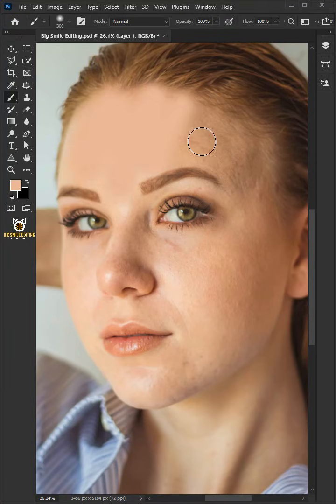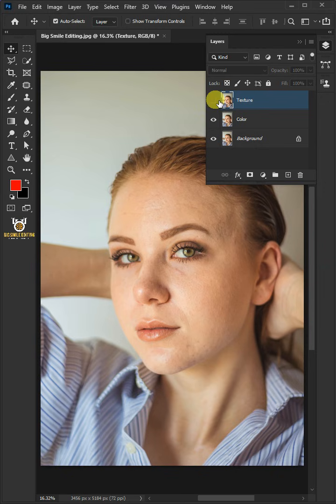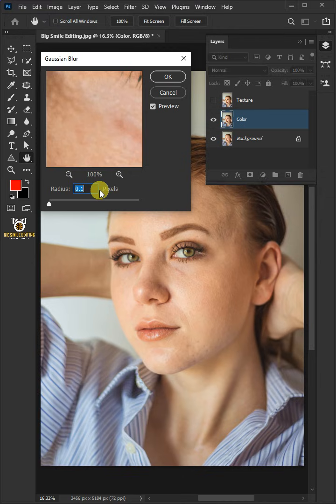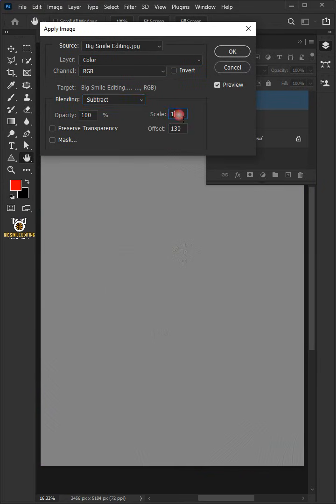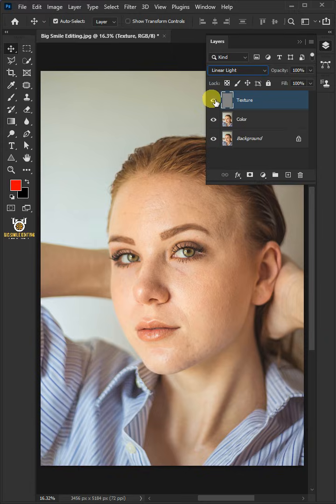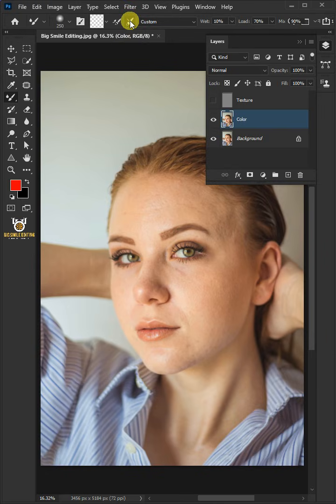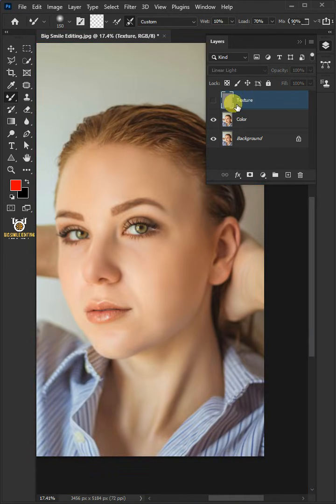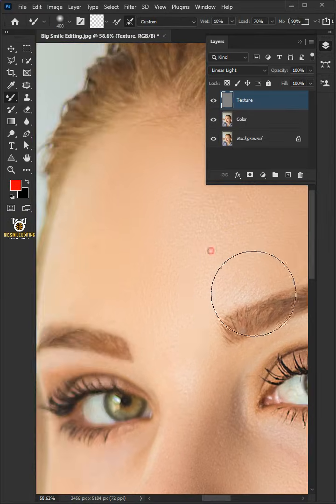Smooth Skin with Beautiful Texture - Photoshop Tutorial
I'm going to show you how to get a smooth skin in adobe photoshop with beautiful texture